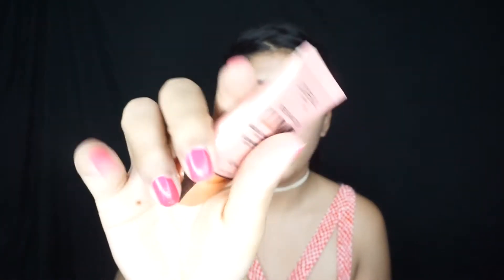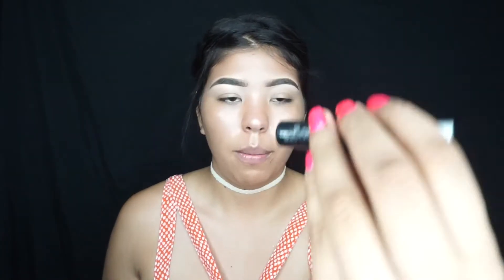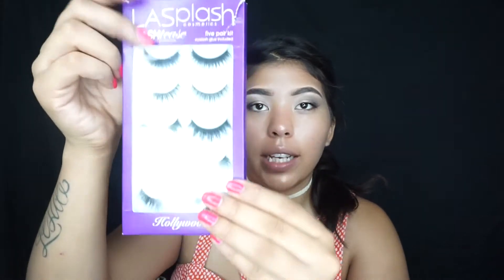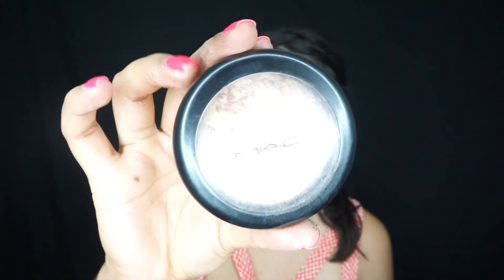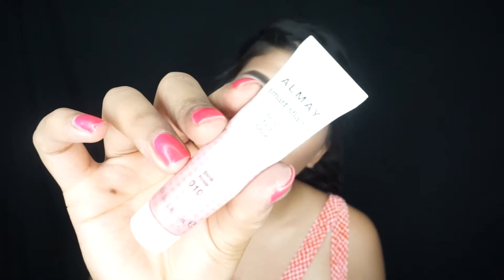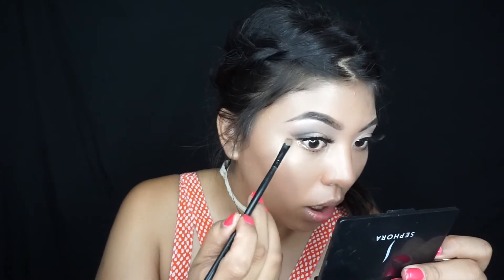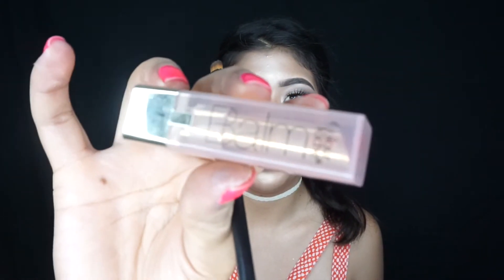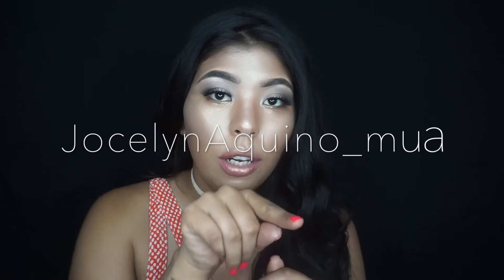HIGHLIGHT CHALLENGE | FULL FACE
Hi guys today video was inspire by a youtuber name Mariya i was supper exited to try this challenge out and i hope all you guys enjoyed my video. I challenge you all to try this look out and just be fun and creative with make up because at the end of the day make up is the best beauty toy that we all have and mistakes are always ok because it comes right of . xoxoxoxox ♥️ love you all thank you for watching,

They do have different lash styles check them out -